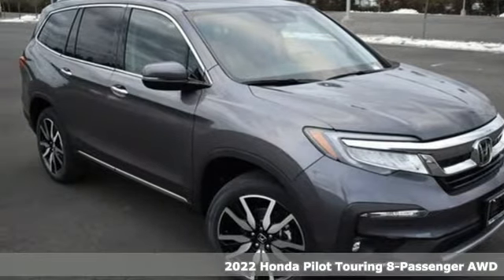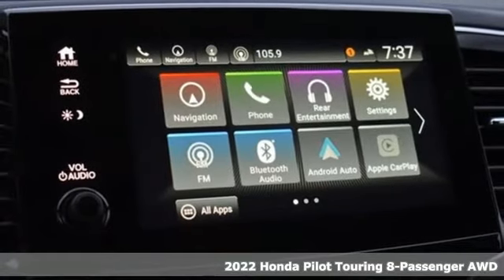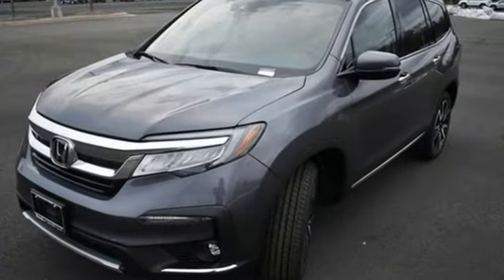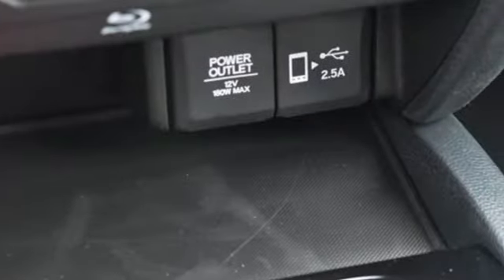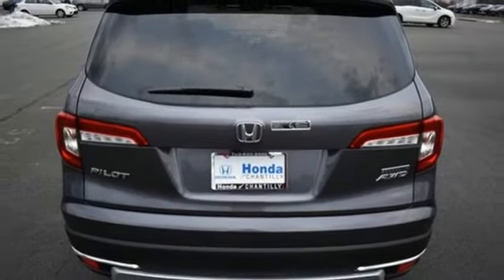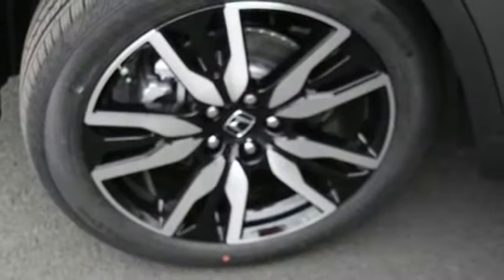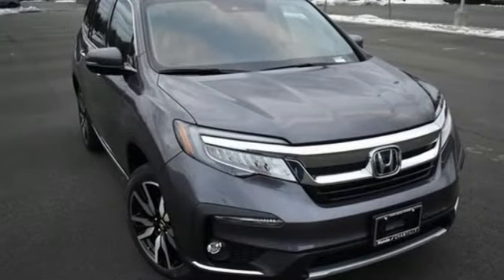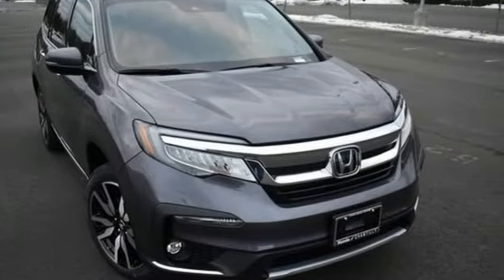New 2022 Honda Pilot Washington DC MD Chantilly, DC HCNB032577 - SOLD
Year: 2022
Make: Honda
Model: Pilot
Trim: Touring
Engine: 3.5L V6 24V SOHC i-VTEC
Transmission: 9-Speed Automatic
Color: Gray
Interior: Black
Stock #: HCNB032577
VIN: 5FNYF6H94NB032577
Modern Steel Metallic 2022 Honda Pilot Touring 8 Passenger 9-Speed Automatic 3.5L V6 24V SOHC i-VTECbrbrbr19/26 City/Highway MPG We make every effort to provide accurate information but please verify options and price with management before purchasing. All vehicles are subject to prior sale. All financing is subject to approved credit. Dealer installed options are additional. Stock photo colors, options and trim levels may vary. Not responsible for typographical errors. Published price subject to change without notice to correct errors and omissions or in the event of inventory fluctuations. Vehicle offers/prices & internet price quotes valid for 48 hours from initial posting date, subject to change by dealer/manufacturer without notice. Vehicles may be in transit to dealer. Vehicle photos may not match exact vehicle. Please call to confirm availability status. All prices exclude taxes, title, license, and a $899 documentation fee. Model tested with standard side airbags (SAB). Government 5-Star Safety Ratings are part of the National Highway Traffic Safety Administration (NHTSA). New Car Assessment Program **Based on model year EPA mileage ratings. Use for comparison purposes only. Your mileage will vary depending on driving conditions, how you drive and maintain your vehicle, battery pack age/condition, and other factors.

Address:
4175 Stonecroft Boulevard